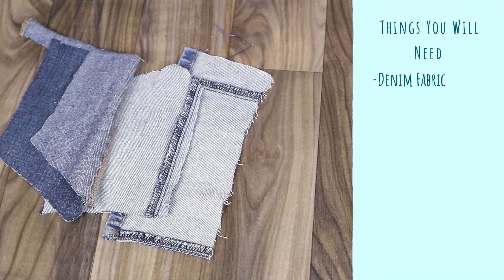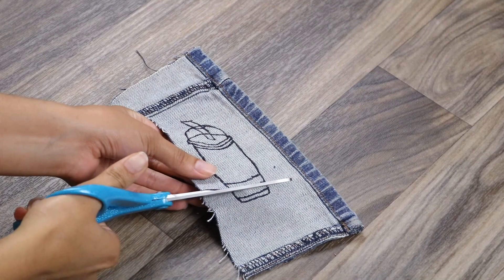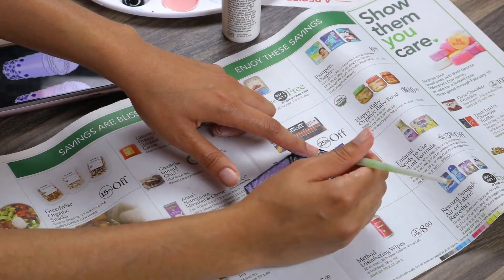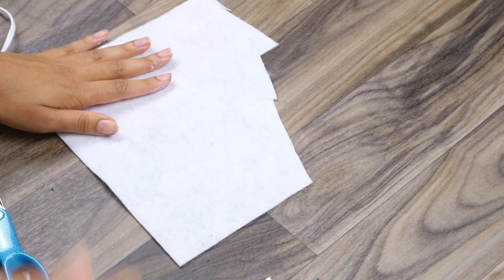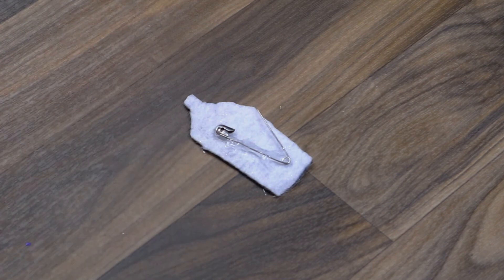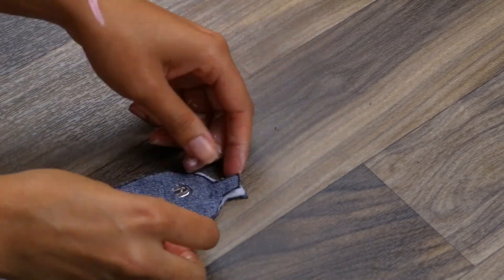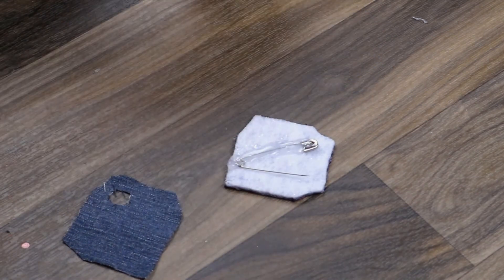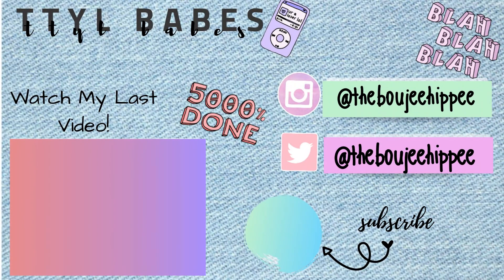DIY: How To Make Custom Patches ( EASY NO SEW DIY!!)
Okay, so I LOVED the patches trend, but when they came out they were tooo expensive and this girl loves things for the low low  :( . So I'm going to show you a super cheap and affordable way to make your own custom no sew patches. This is such an easy DIY and maybe we can bring this trend back lol :)

💗Music💗
Afternoon Nap by Ghostrifter Official